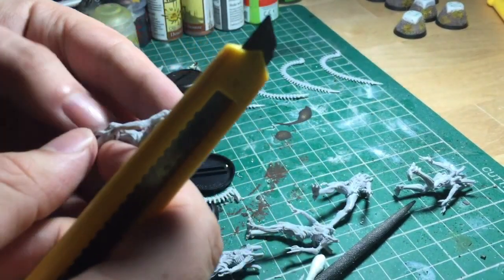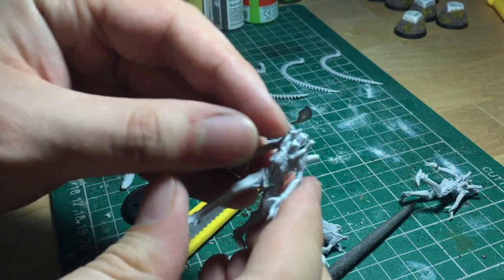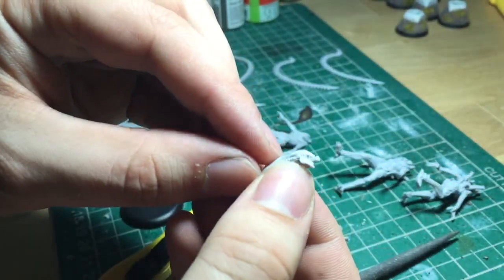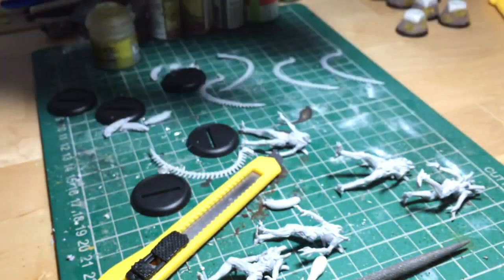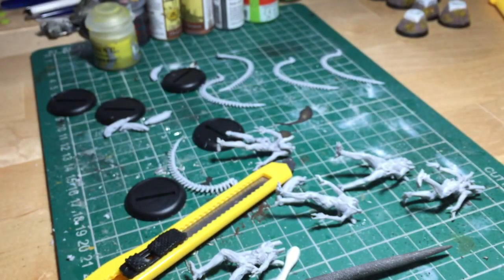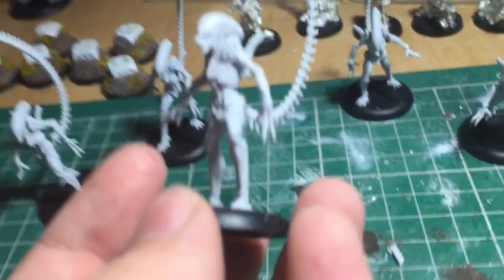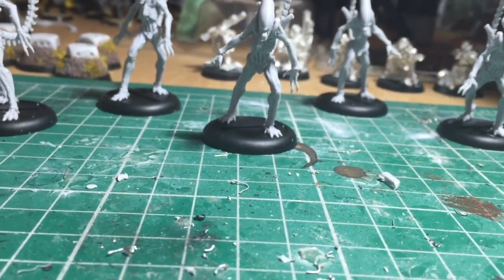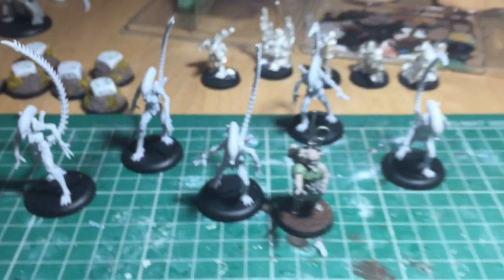Alien vs Predator Miniature Series - Alien Infant Warriors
Today we have the first of my many wargaming tabletop videos where I will be looking at a gaming style which is a little less digital! To start off with we are looking at the Alien vs Predator miniature range.

These models are a great set of sculpts albeit with some mould issues as I found either too much excess or at some points not enough but the overall models are brilliant.

Be ready to look out for more content coming up in the future for Mrcragum Wargaming!

Cragum Out!

Alien vs Predator Miniature Series - Alien Infant Warriors review in 720p 30fps.